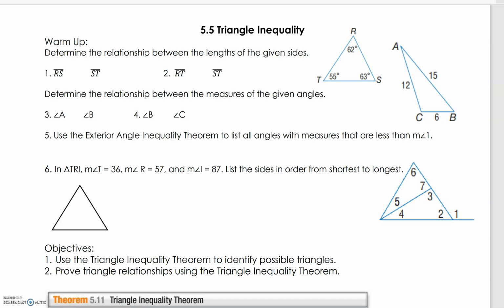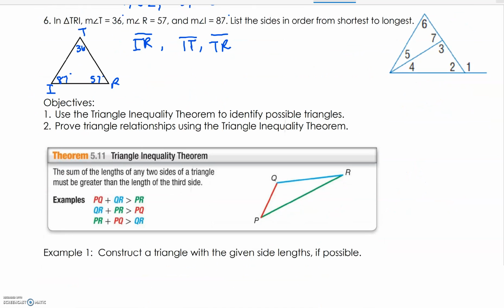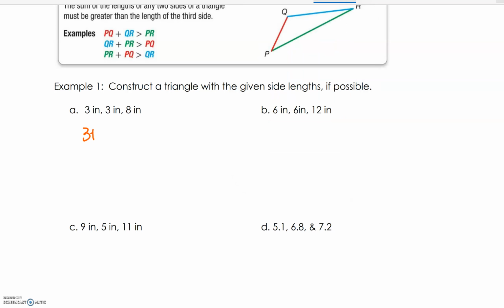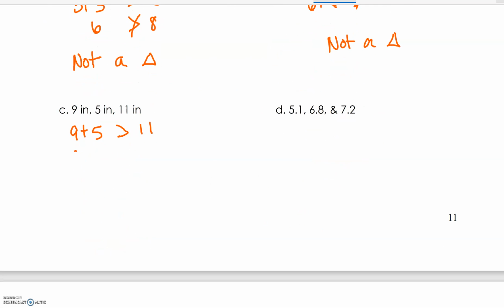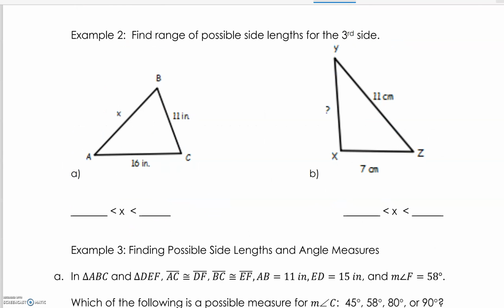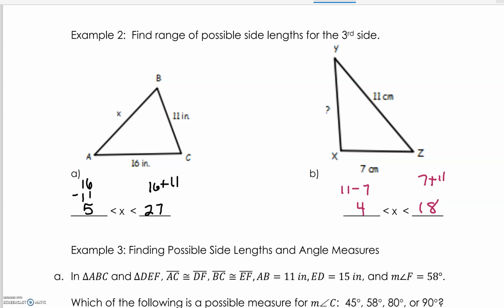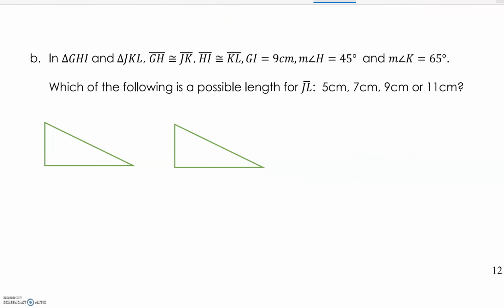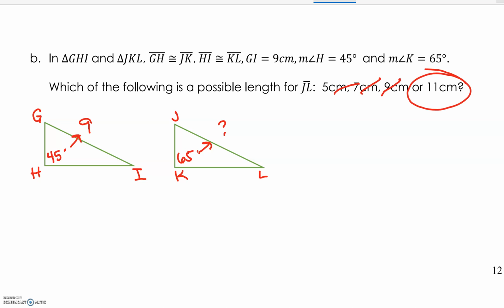5.5 Triangle Inequality